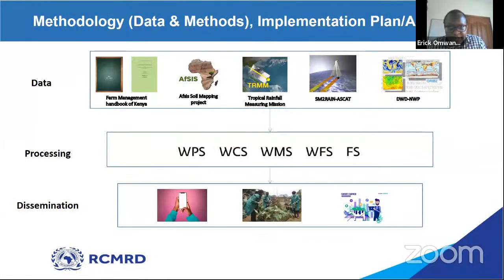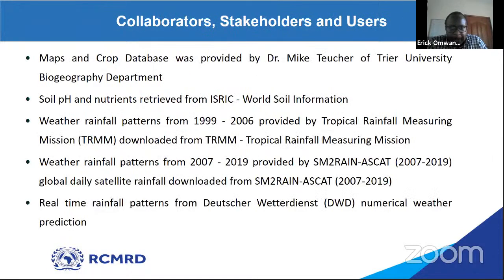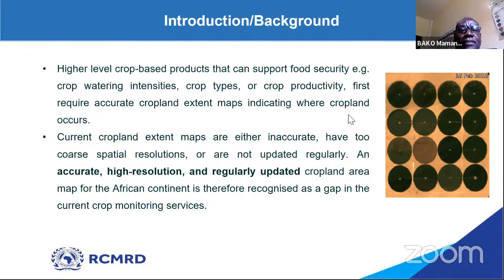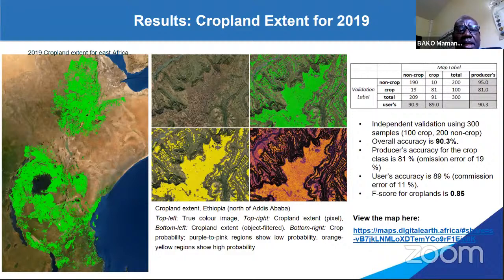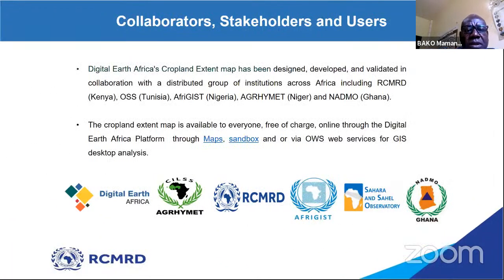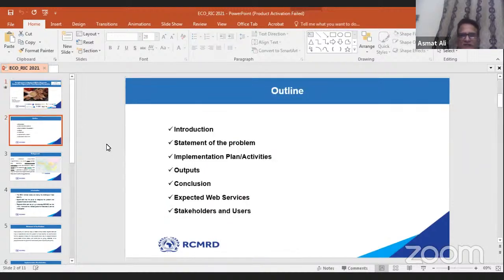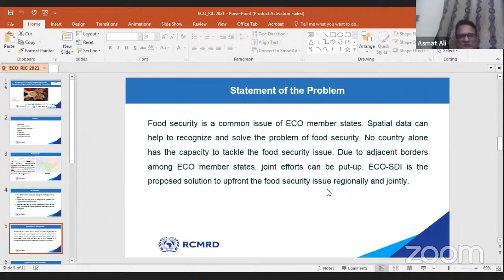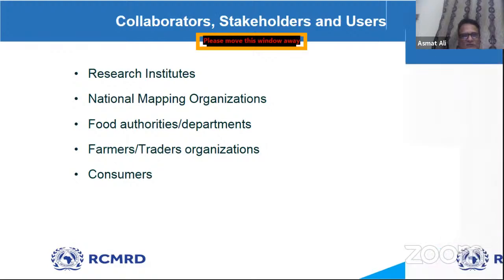Day 2: Agriculture & Food Security